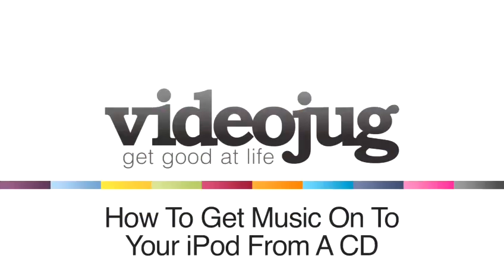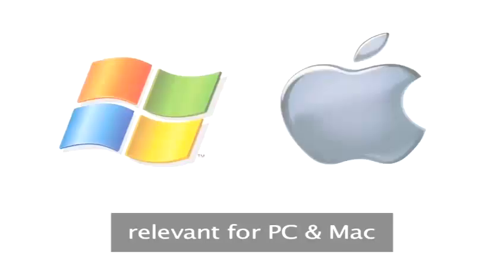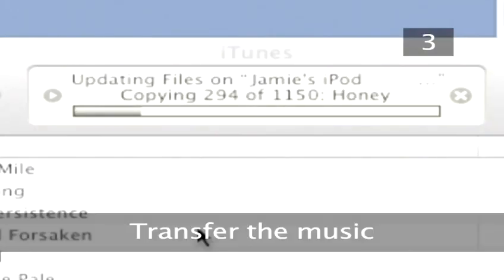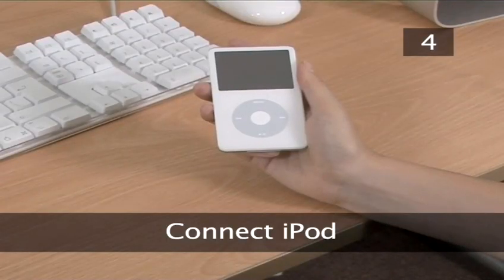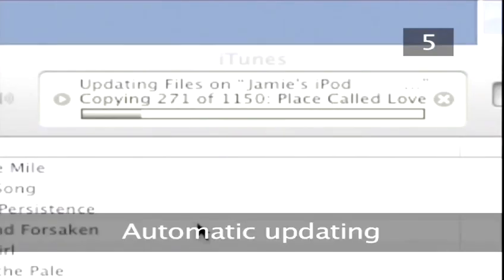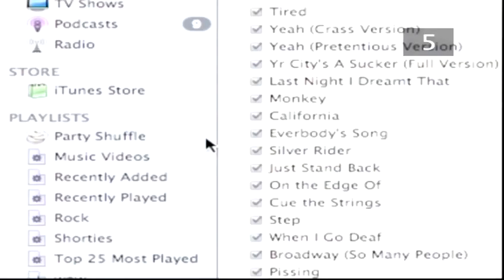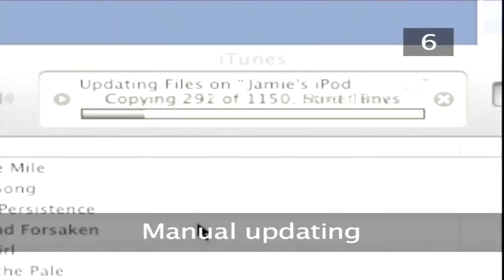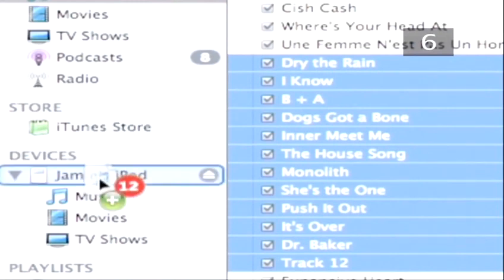How To Put Music Onto Your Ipod From A CD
Looking for an advice video on How To Put Music Onto Your Ipod From A CD? This invaluable instructional video explains precisely how it's done, and will help you get good at ipods getting started, vj hide feed content. Enjoy this advice video from the world's most comprehensive library of free factual video content online.